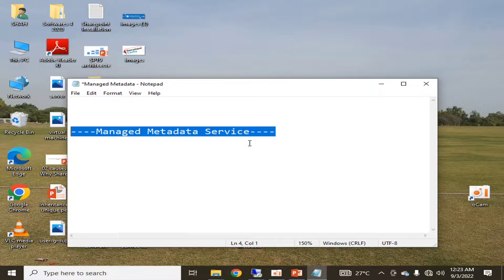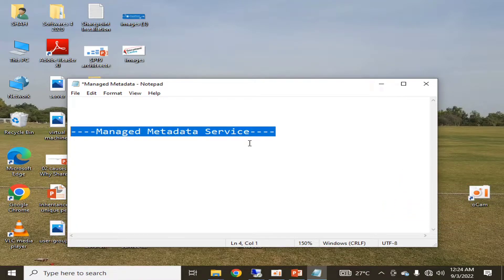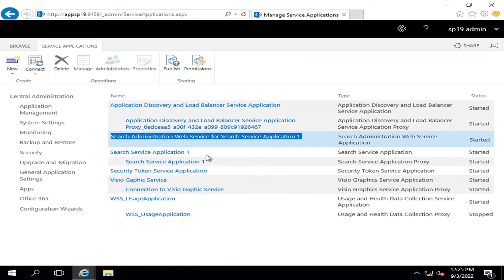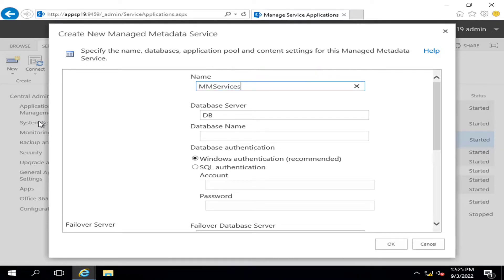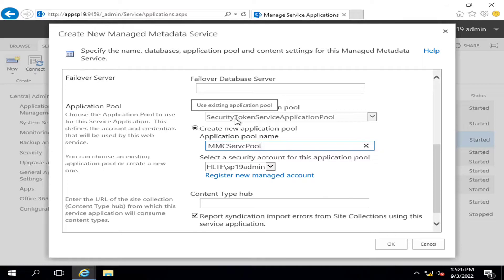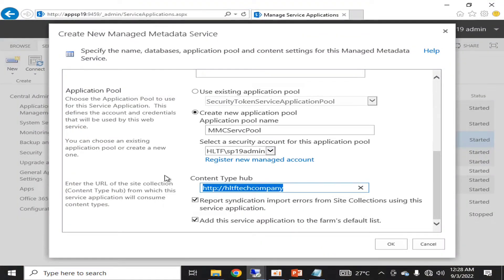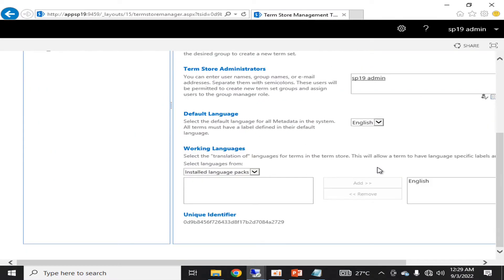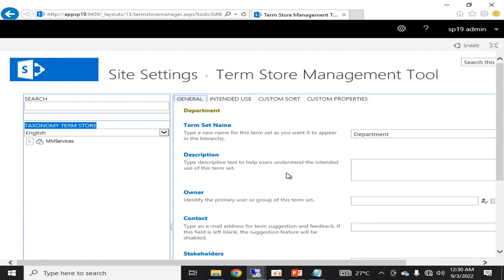SharePoint 2019 managed metadata service application in Shareapoint Central admin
This video describes creation and configuration of SharePoint managed meta data service in SharePoint onpremise environment